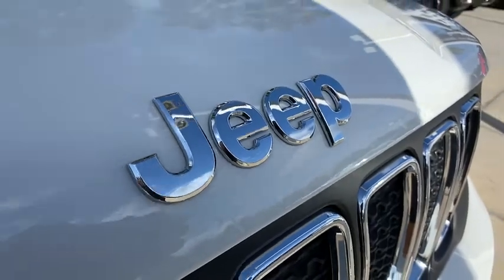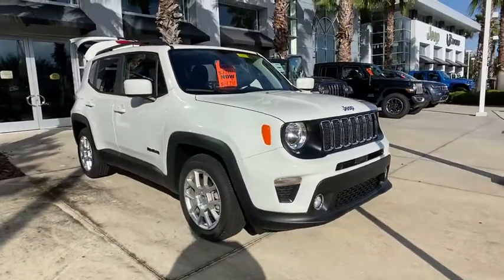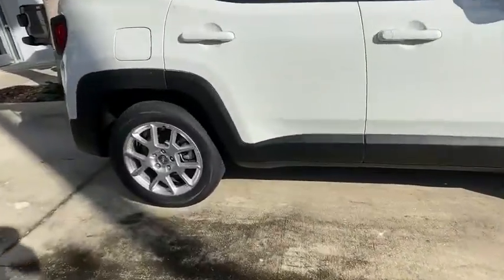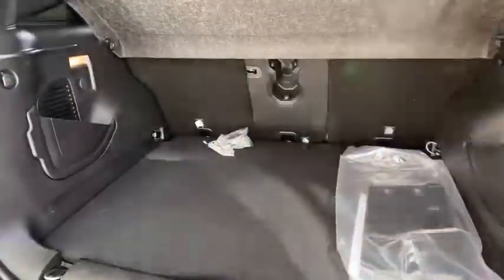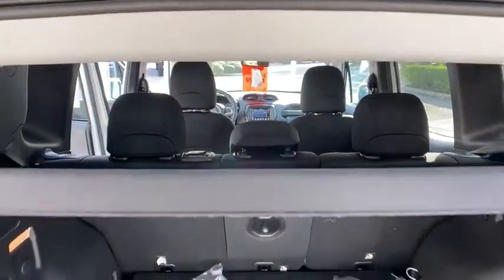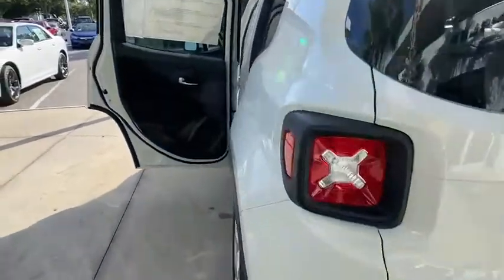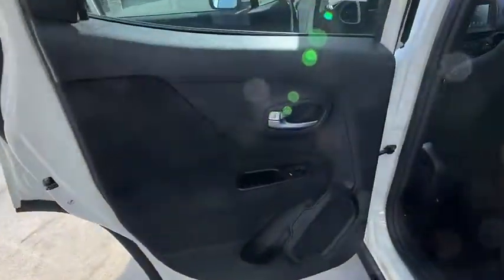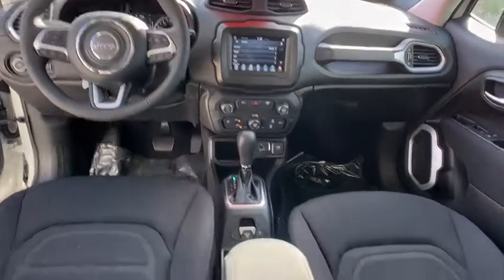2020 Jeep Renegade Orlando, Deltona, Sanford, Oviedo, Winter Park, FL PL62573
The 2020 Jeep Renegade was born to stand out anywhere you go. From stylish design cues to panoramic views, its both city-friendly and off-road ready. The available sunroof has two panels that can be easily removed and stored flat in the height-adjustable cargo area while you live that open-air life. The navigation system includes an 8.4-in., full-color touchscreen that glows with crisp definition. Easy and intuitive to use, you can integrate your smartphone with Apple CarPlay and Android Auto. Activate temperature controls, heated seats and steering wheel and so much more  all from the touchscreen. Make hands-free phone calls or use your voice to send a text. Pair up to 10 Bluetooth enabled phones. The generous rear cargo area offers up to 50.8 cu. ft. of space with the rear seat folded down. Eight cup holders keep everyone organized and hydrated, and rear-folding seats split 40/20/40 with pass-through. Jeep Renegade gives you plenty of power to navigate up and over tough trail obstacles with a choice of two engines: 1.3L turbo 4-cylinder engine with fuel injection delivers 177 hp and gets 32 mpg. The 2.4L, 180-hp version delivers the best of both worlds with a quiet and refined performance at an impressively fuel-efficient 30 mpg. Trailer tow options let you bring along a ton of toys.
QUICK ORDER PACKAGE 2XB  -inc: Engine: 2.4L I4 ZERO EVAP M-AIR  Transmission: 9-Speed 948TE Automatic,ALPINE WHITE CLEARCOAT,CONNECTIVITY (BRIDGE SOLUTION),BLACK  PREMIUM CLOTH BUCKET SEATS,POPULAR EQUIPMENT GROUP  -inc: 115V Auxiliary Power Outlet  40/20/40 Rear Seat w/Trunk Pass-Thru  Rear View Auto Dim Mirror  Power Adjust 8-Way Driver Seat  Power 4-Way Driver Lumbar Adjust,GLOBAL TELEMATICS BOX MODULE (TBM),TIRES: 215/60R17 BSW AS TOURING  (STD),SAFETY & SECURITY GROUP II  -inc: Security Alarm  Blind Spot & Cross Path Detection  Rain Sensitive Windshield Wipers  Tonneau Cover,TRANSMISSION: 9-SPEED 948TE AUTOMATIC  (STD),WHEELS: 17 X 7.0 ALUMINUM  (STD),ENGINE: 2.4L I4 ZERO EVAP M-AIR  (STD),Front Wheel Drive,Power Steering,ABS,4-Wheel Disc Brakes,Brake Assist,Aluminum Wheels,Tires - Front All-Season,Tires - Rear All-Season,Heated Mirrors,Power Mirror(s),Rear Defrost,Privacy Glass,Intermittent Wipers,Variable Speed Intermittent Wipers,Rear Spoiler,Power Door Locks,Daytime Running Lights,Automatic Headlights,Fog Lamps,AM/FM Stereo,Satellite Radio,Bluetooth Connection,Requires Subscription,MP3 Player,Steering Wheel Audio Controls,Auxiliary Audio Input,Pass-Through Rear Seat,Rear Bench Seat,Adjustable Steering Wheel,Trip Computer,Power Windows,Keyless Entry,Power Door Locks,Keyless Start,Cruise Control,Climate Control,Multi-Zone A/C,A/C,Cloth Seats,Bucket Seats,Driver Vanity Mirror,Passenger Vanity Mirror,Driver Illuminated Vanity Mirror,Passenger Illuminated Visor Mirror,Floor Mats,Smart Device Integration,Power Windows,Power Door Locks,Trip Computer,Engine Immobilizer,Traction Control,Stability Control,Traction Control,Front Side Air Bag,Telematics,Requires Subscription,Tire Pressure Monitor,Driver Air Bag,Passenger Air Bag,Front Head Air Bag,Rear Head Air Bag,Passenger Air Bag Sensor,Knee Air Bag,Child Safety Locks,Back-Up Camera